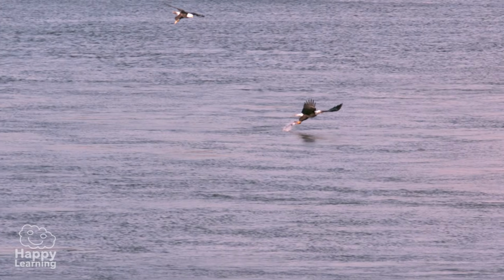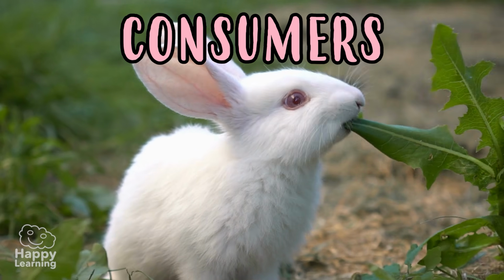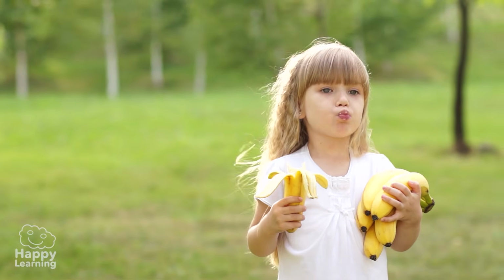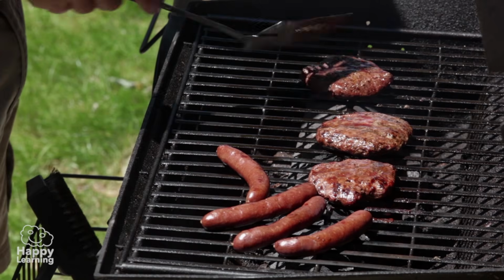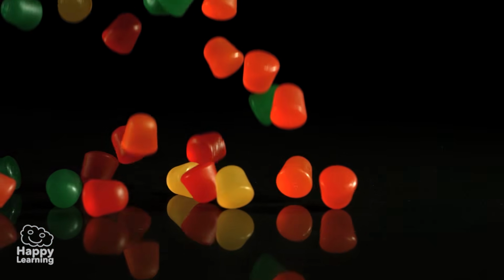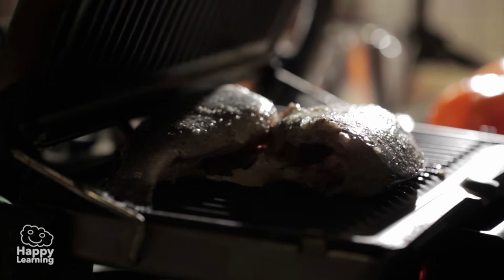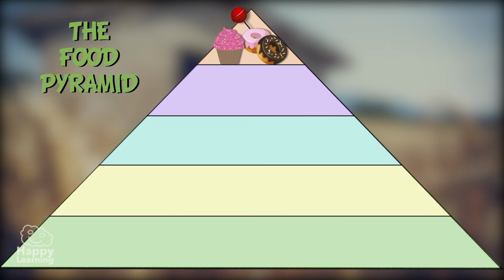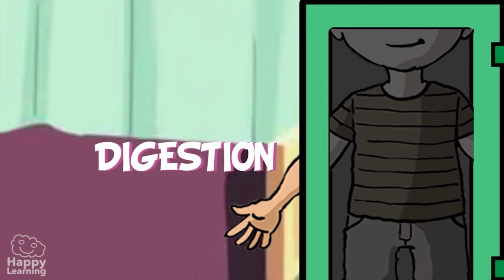Explore the Food Chain! 🌱🦁🦅 | Educational Videos for Elementary School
Did you know all living beings are connected in a web of energy and food? 🌿✨ In this Happy Learning video, dive into the food chain and discover how producers, consumers, and decomposers play their roles in nature. Learn how life stays balanced and why it’s essential to protect our planet. 🌟